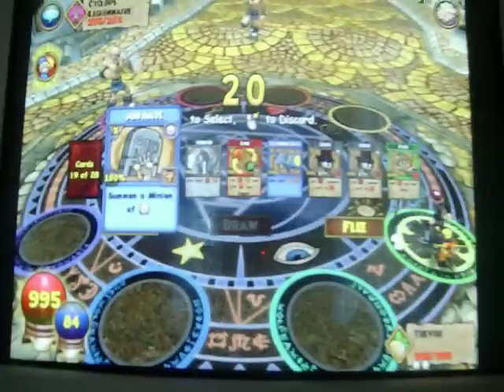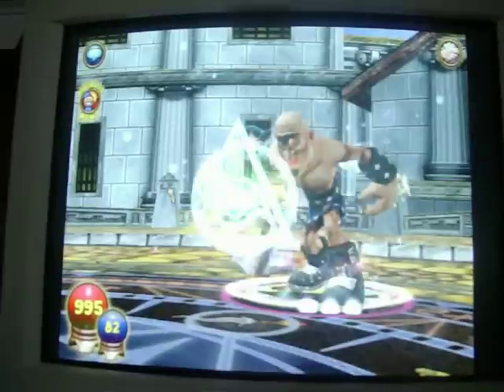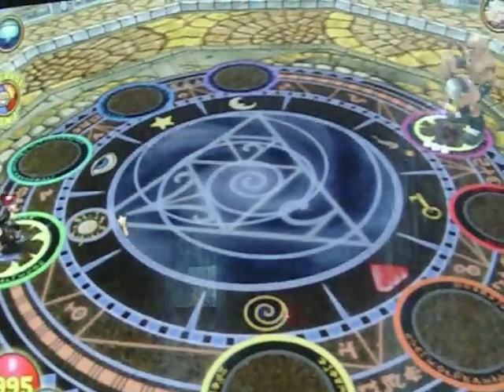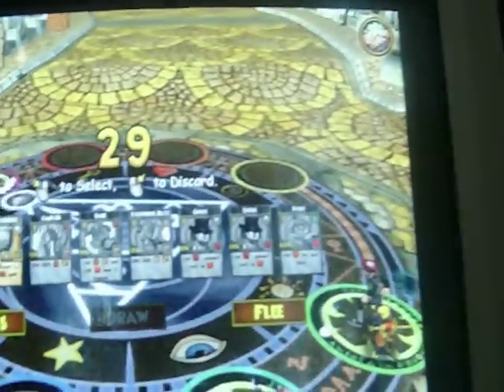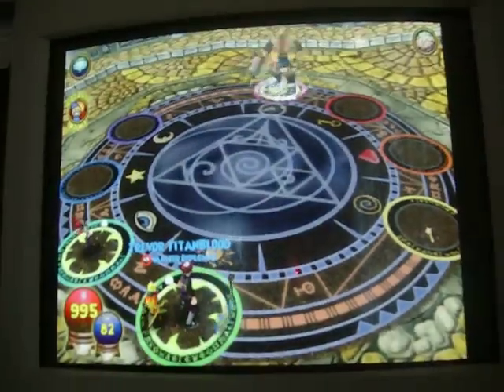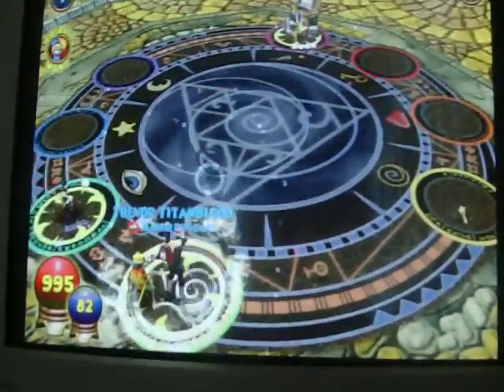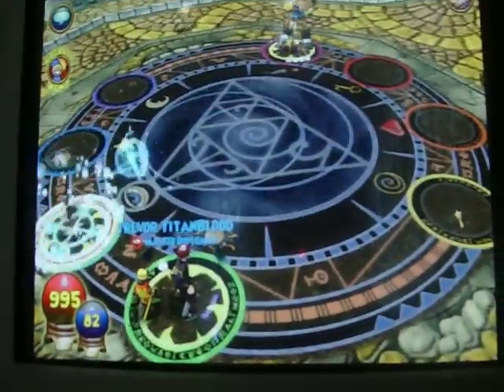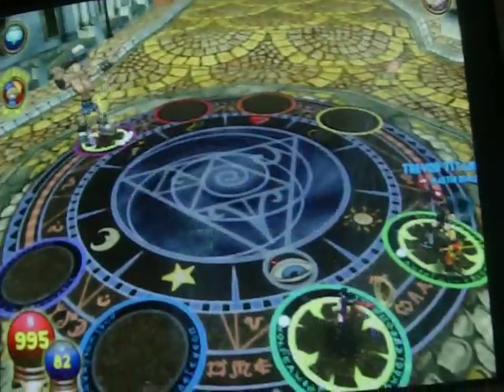wizard 101 minion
Minion and minion using taunt!